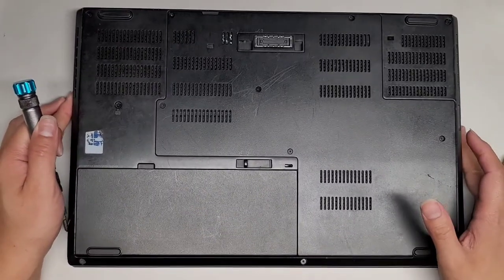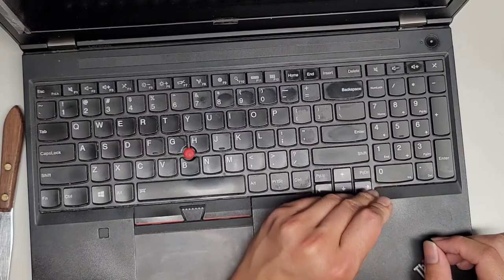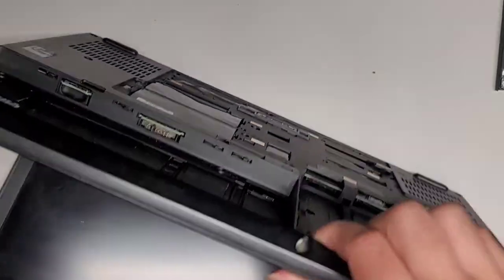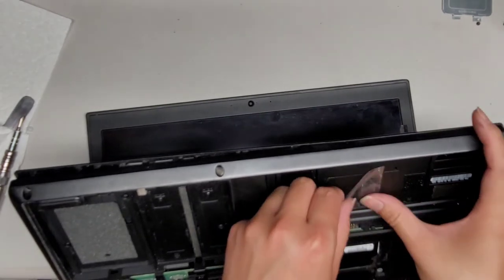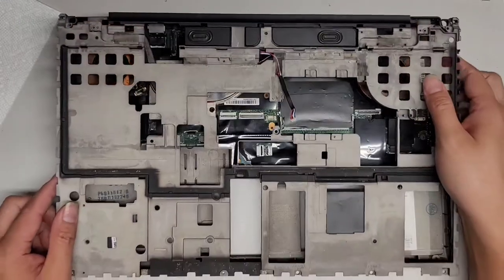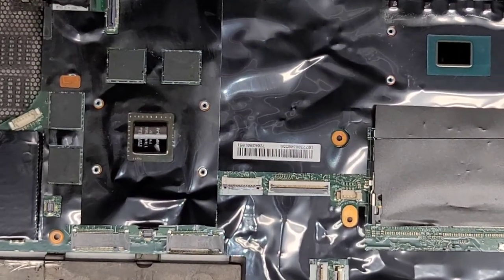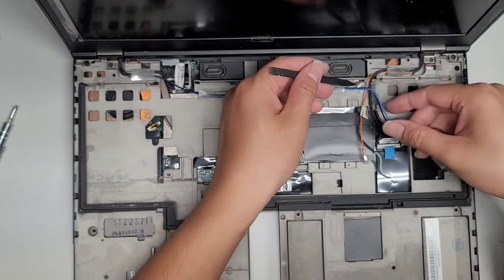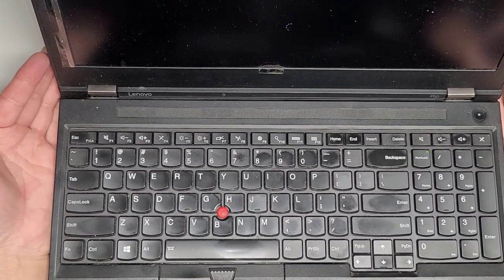Lenovo ThinkPad P50 Complete Disassembly RAM SSD Hard Drive Upgrade Repair Thermal Paste Application